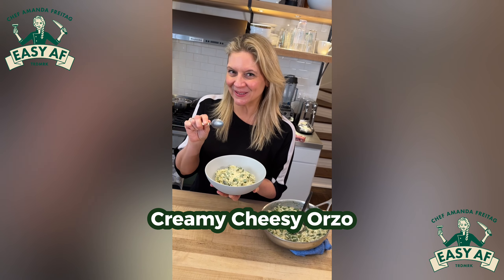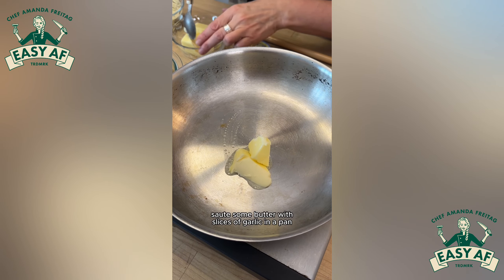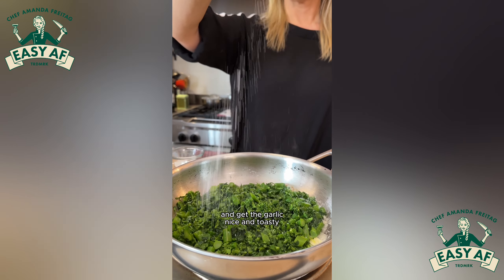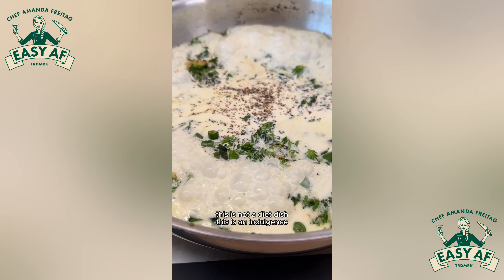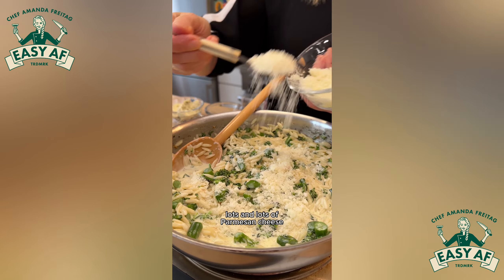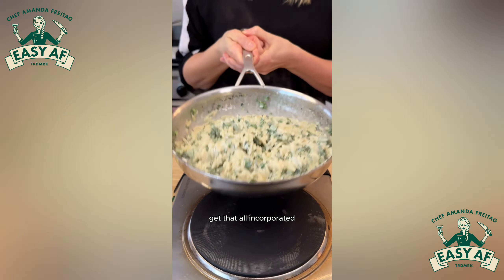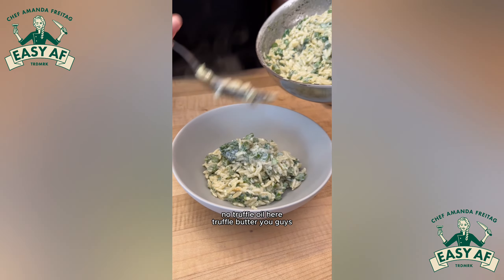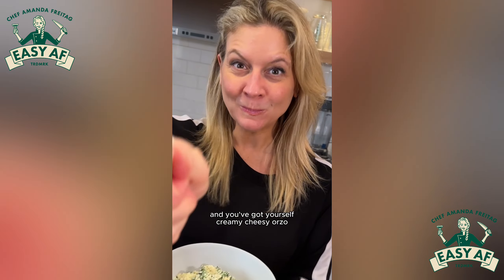Adult Mac and Cheese: Creamy Cheesy Orzo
One of my all-time favorite and most-requested recipes is my “grown-up Mac and cheese,” also known as Creamy Cheesy Orzo. 🤤 If you want indulgence, this is the one for you. PLUS, this makes a wonderful side for your Thanksgiving dinner, so if you're looking for something new and delicious to wow your family or guests, you need to try this recipe.

- Chef AF